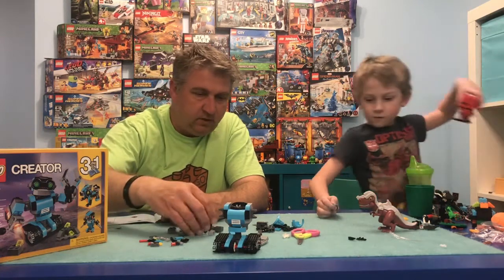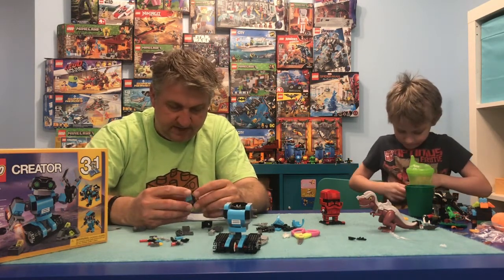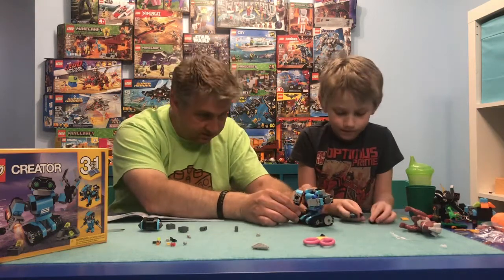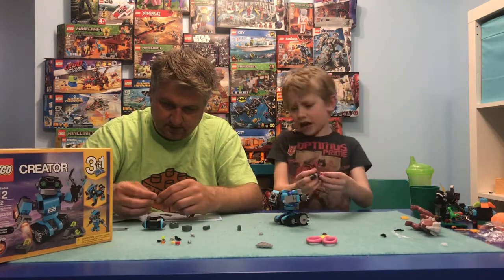Opening LEGO 3 in 1 Creator Robo Explorer part 2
They finish building the Robo Explorer. What do you want to see next, the dog or bird?